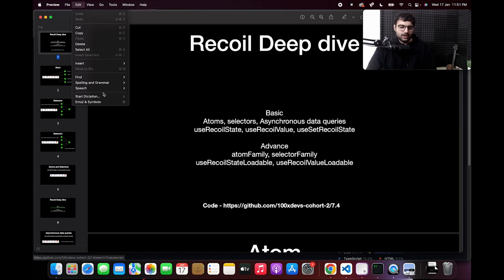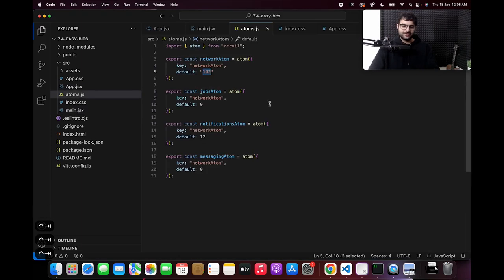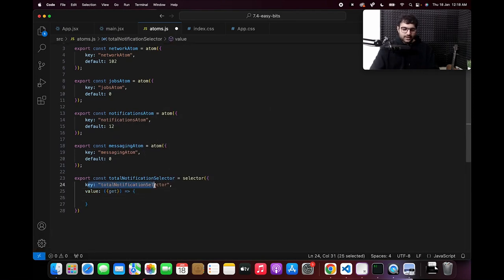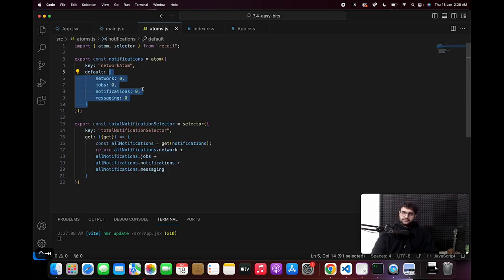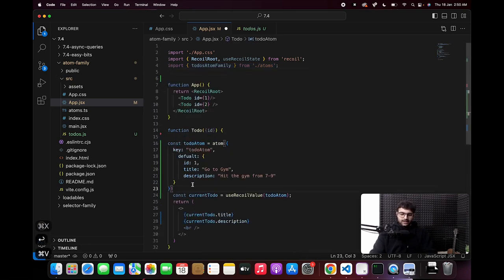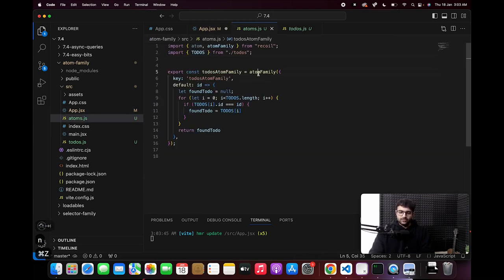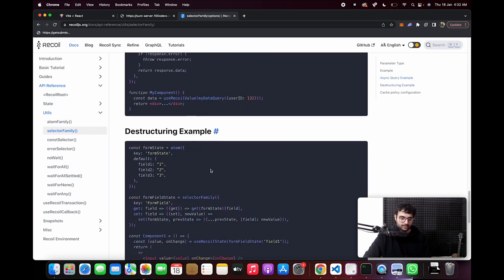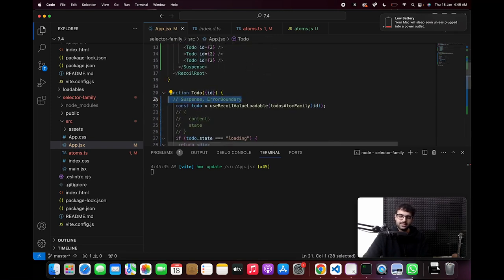week 11 3offline Recoil Deep Dive